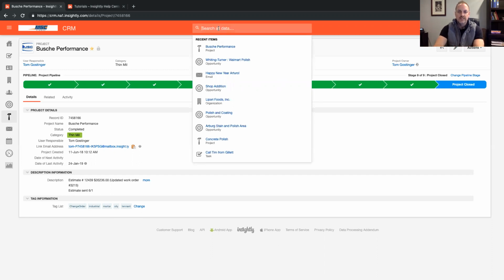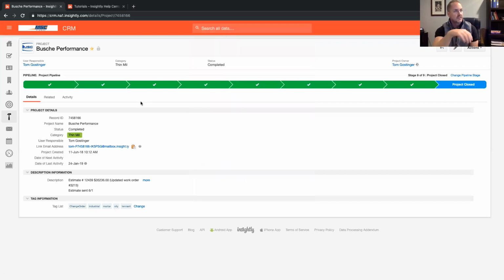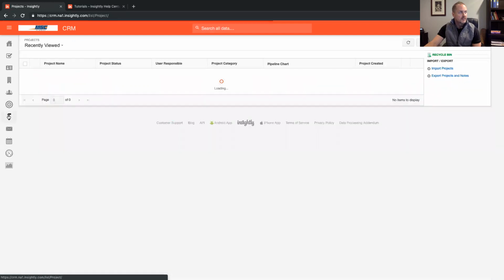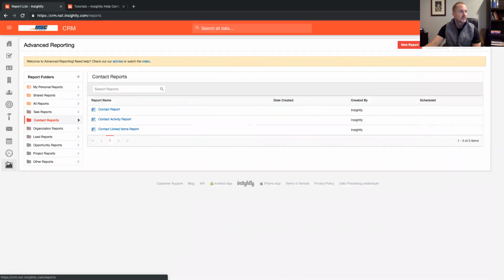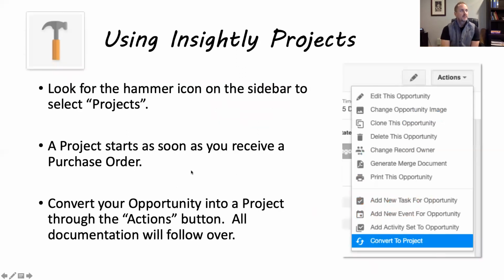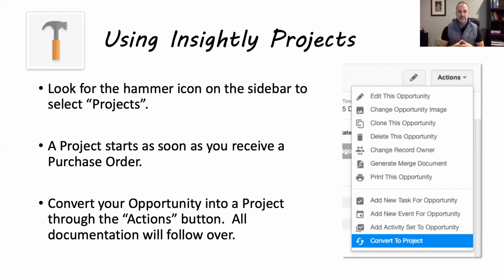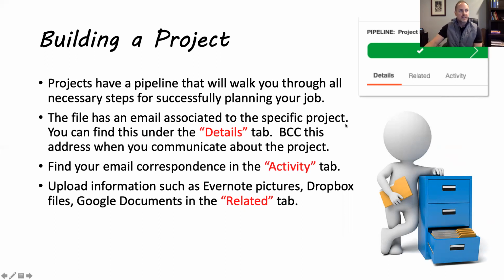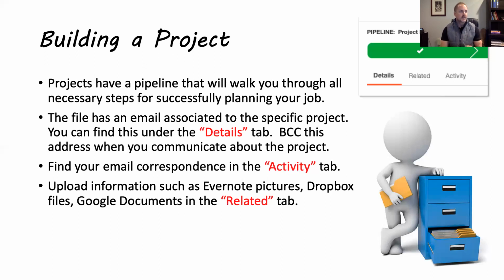Insightly Projects 4 18 19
Convert your Opportunity into a Project.  Use this tutorial to help build your Project file.